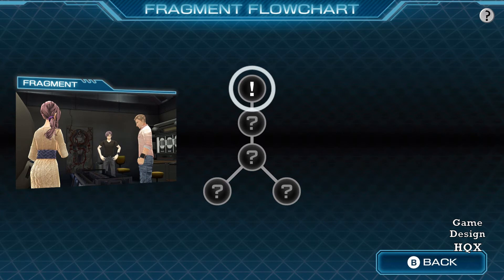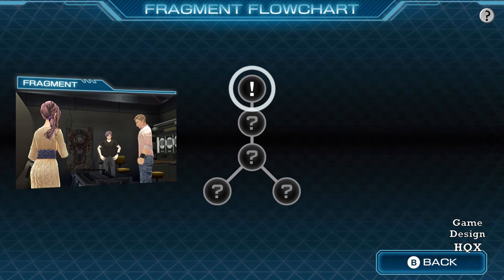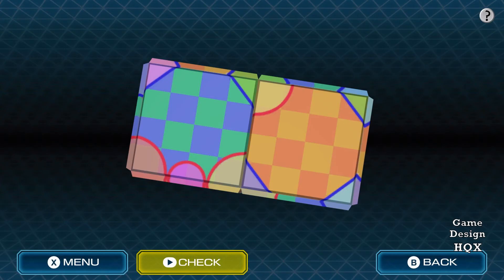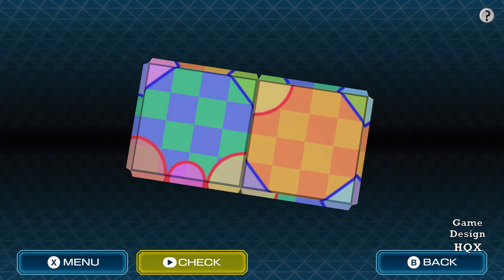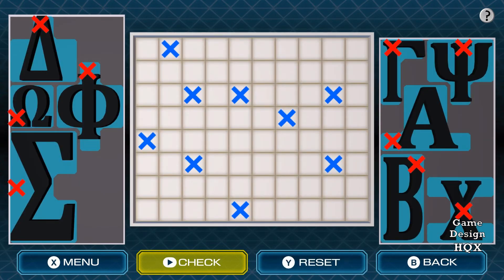Deconstructed - Zero Time Dilemma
This demonstrates how to replicate some of the features of Zero Time Dilemma if you were making a similar type of game in Unity.